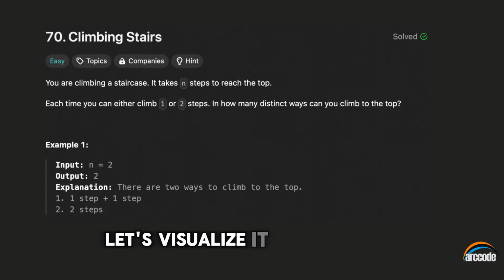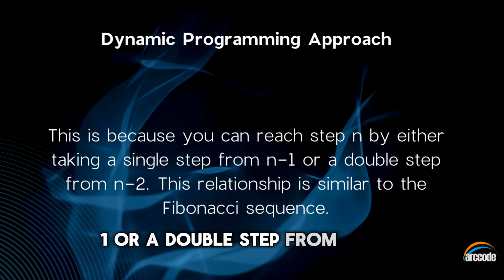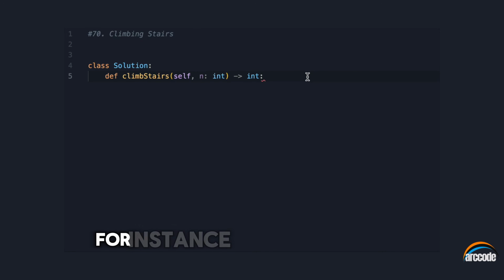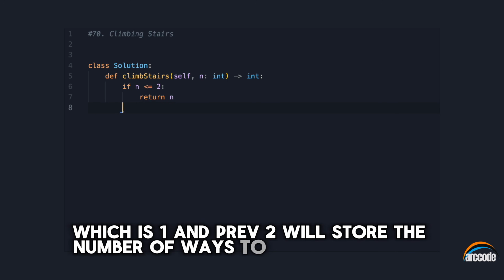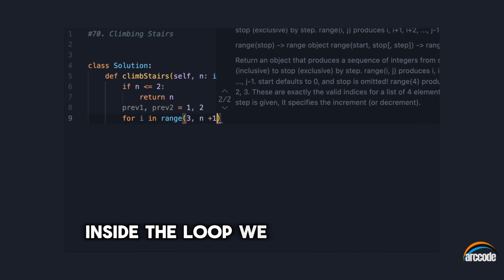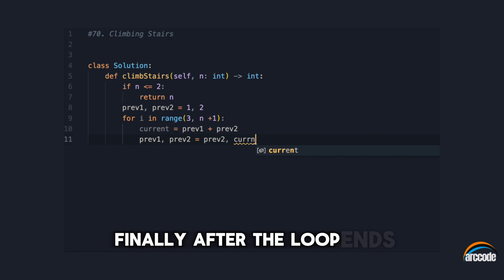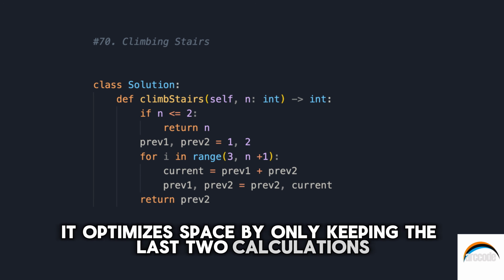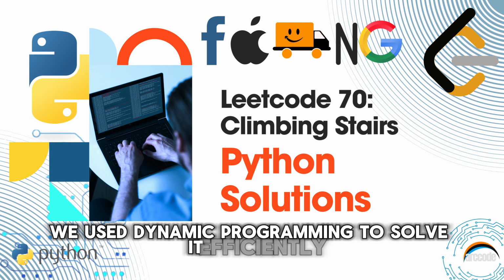Climbing Stairs LeetCode 70 Solution Explained | Master Dynamic Programming in Python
Master the ‘Climbing Stairs’ problem (LeetCode 70) with this step-by-step Python tutorial! Learn dynamic programming techniques to solve this classic coding interview question efficiently. We’ll cover theory, examples, and code walkthroughs to help you ace your interviews at top tech companies like Google, Amazon, and Facebook. Perfect for beginners and intermediate coders preparing for FAANG interviews or sharpening problem-solving skills. 🚀

🔍 Problem Description:
You’re climbing a staircase with n steps. Each time you can climb 1 or 2 steps. Find the total number of distinct ways to reach the top.

📈 Example Inputs & Outputs:
Example 1:
Input: n = 2
Output: 2

Example 2:
Input: n = 3
Output: 3

📚 Key Topics Covered:
 • Dynamic Programming Basics
 • Optimized Space Complexity Solution
 • Real Coding Interview Examples

👩‍💻 Code Implementation in Python: Explained step-by-step for clarity.